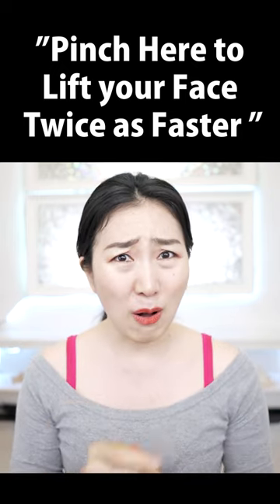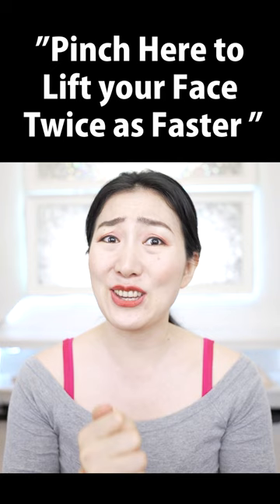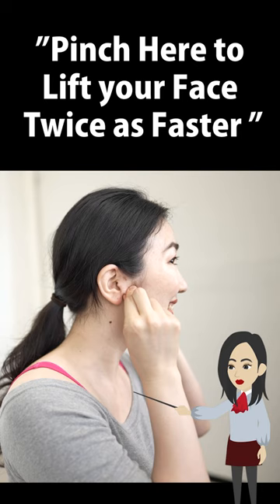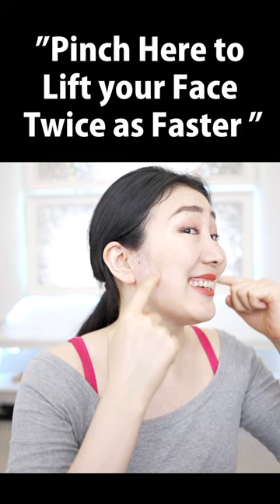Pinch Here to Lift up your Facial Sagging Twice as Fast